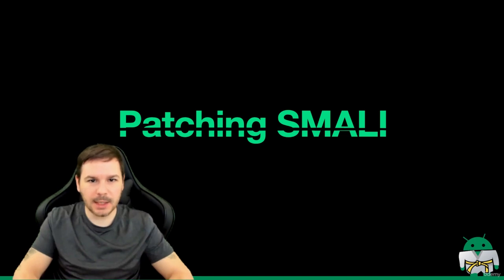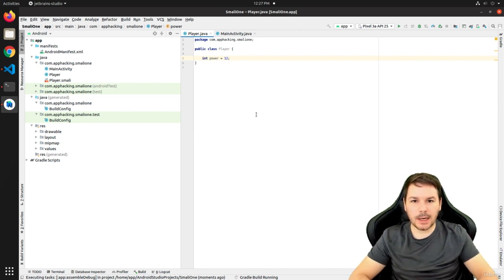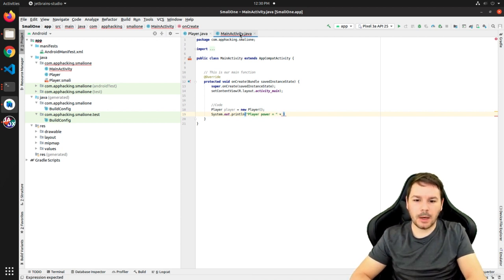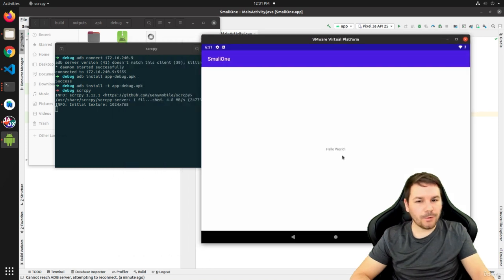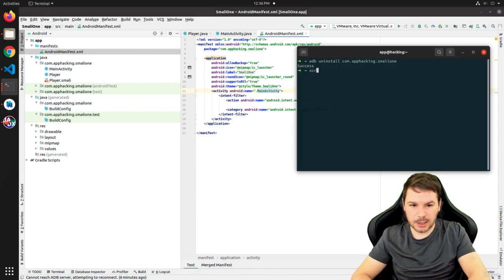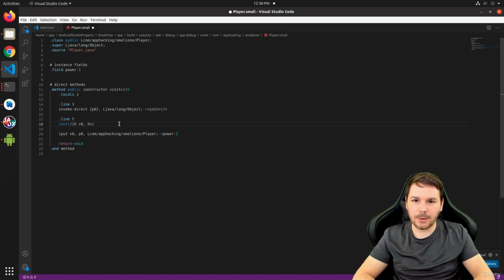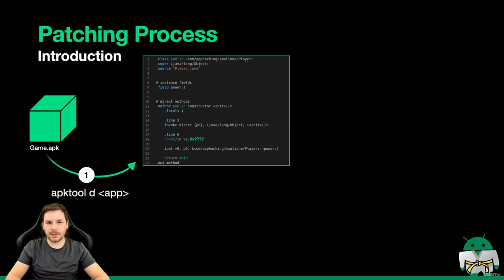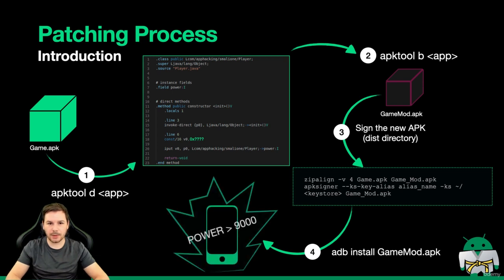4.03 Smali Patching